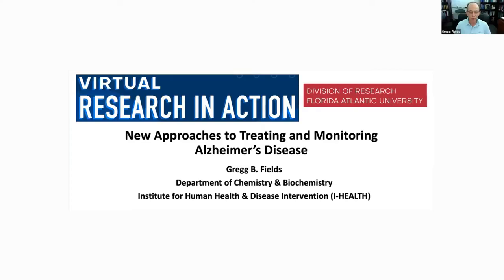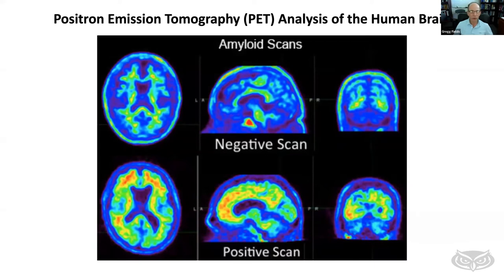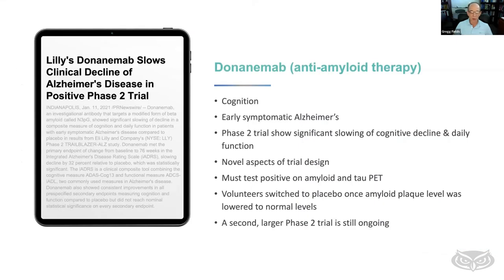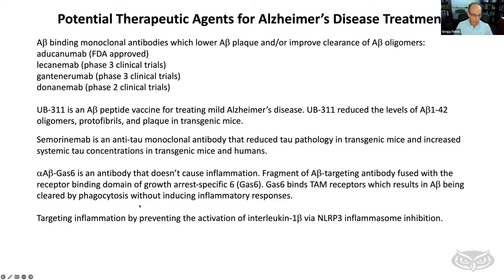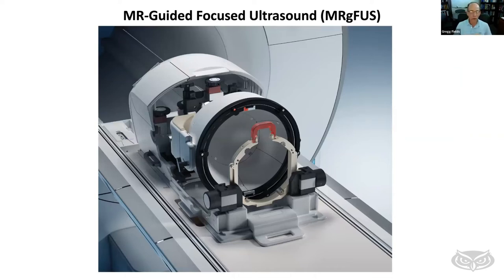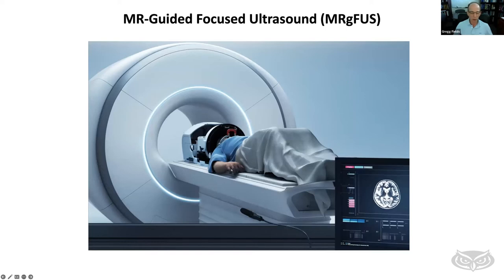Gregg Fields New Approaches to Combat Alzheimer's Disease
Discover New Approaches to Combat Alzheimer's Disease

More than 580,000 people age 65 and older are living with Alzheimer's disease in Florida. By 2025, that number is expected to increase by 24%.

Listen as Gregg Fields, Ph.D., executive director of FAU’s Institute for Human Health and Disease Intervention and a professor in the Charles E. Schmidt College of Science, discusses emerging technology designed to treat and monitor Alzheimer’s Disease, including:

The use of Magnetic resonance-guided focused ultrasound (MRgFUS) technology to deliver drugs to the brain.

The Division of Research supports FAU faculty conducting research, forging innovations and advancing science and technology in all disciplines, with the goal to enhance and grow the research enterprise at the university.